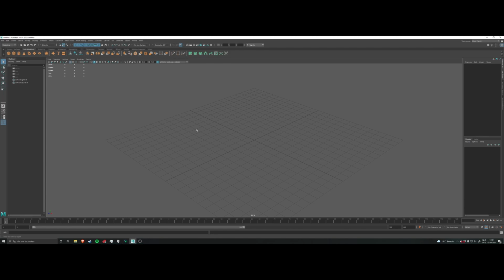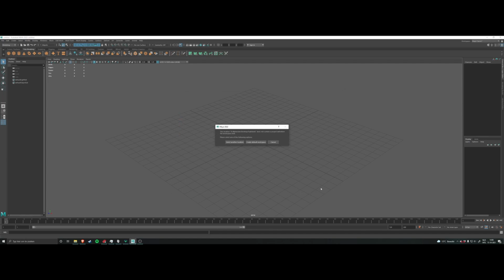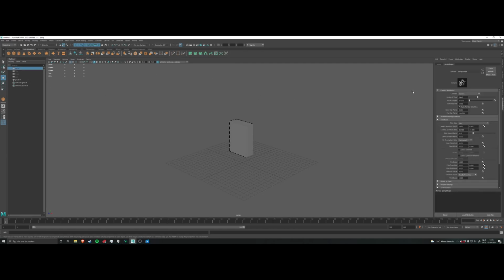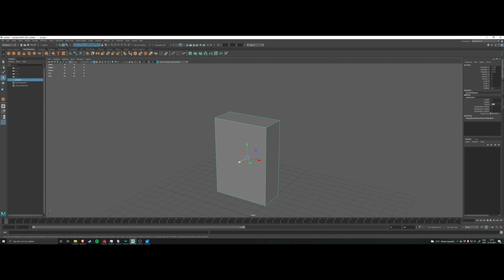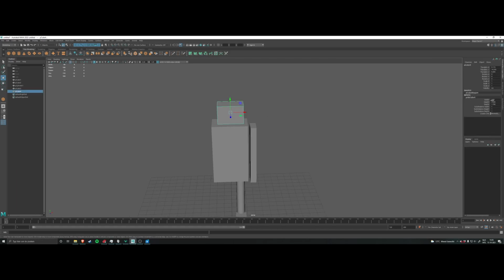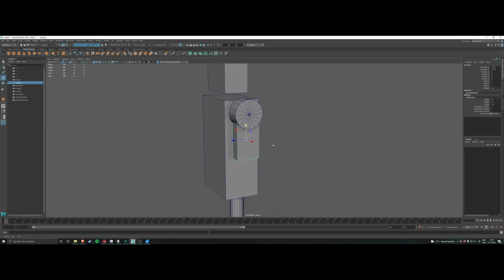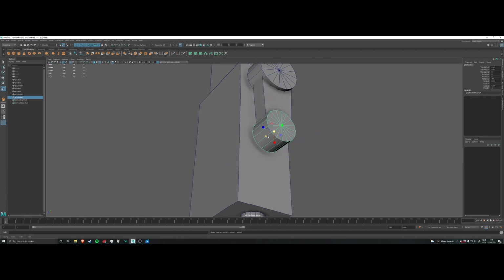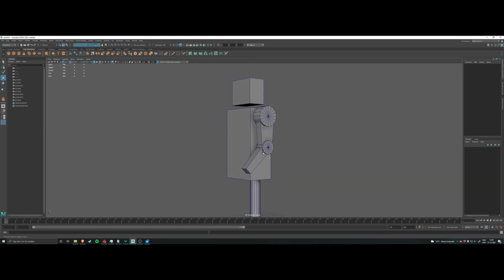UnitedPOP - 3D Designer - Retro Robot Pt1.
In this video, we'll be taking a look at how to set up a new project from scratch in Maya. And proceed to blockout a basic robot character so we can familiarize ourselves with the Maya software.

This video is meant for people new to Autodesk Maya and 3D modeling. And who would like to get started in creating 3D visual art.